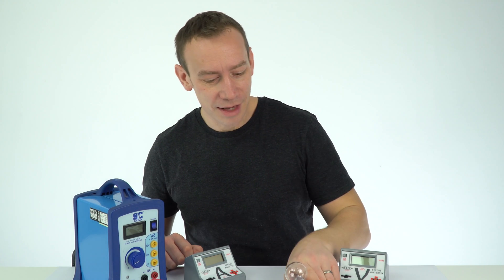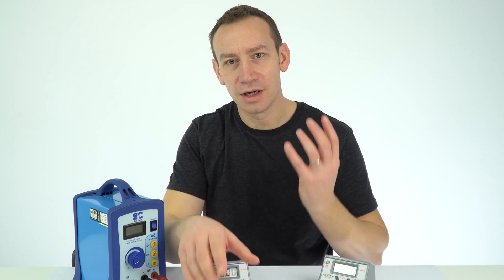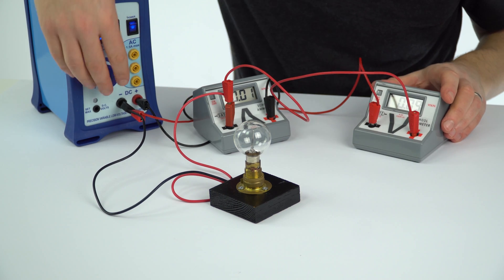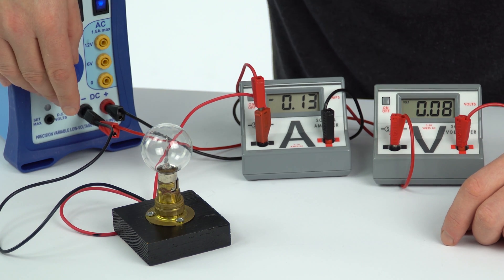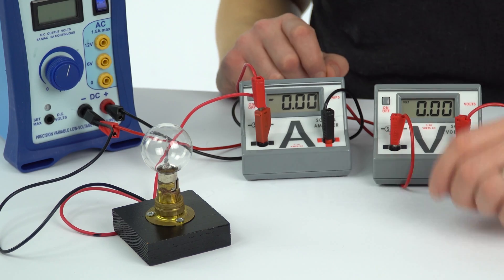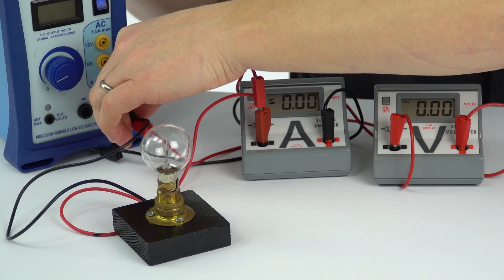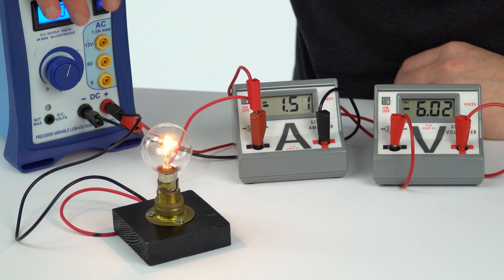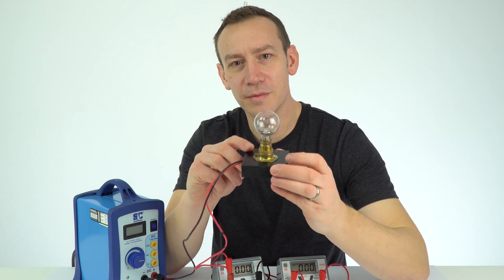IV Characteristics of a Bulb Experiment - GCSE Physics Required Practical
This video allows students to carry out an experiment on the IV characteristics of a filament bulb from home. This is a required practical for students to be able to understand and carry out for GCSE Physics.

A filament bulb (or filament lamp) is connected to a variable power supply. The potential difference across the bulb is changed in steps of approximately 2V and the values for potential difference and current are taken. Students can pause the video in order to take their own readings. The bulb is also connected in the opposite direction such that the potential difference has negative values as well. We can plot the potential difference against the current on a graph in order to investigate the IV characteristics of the bulb. We can also calculate the resistance by dividing the potential difference by the current.

The full results as well as a blank table for students to fill in using the video can be found here:

Lewis

Relevant for GCSE Physics 9-1 in the following exam boards:
Edexcel
OCR A
OCR B
WJEC